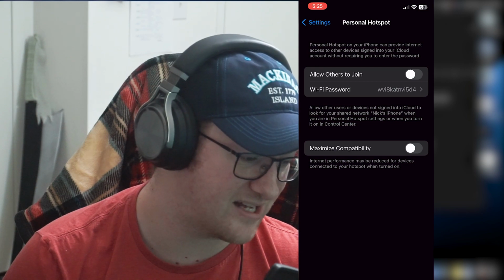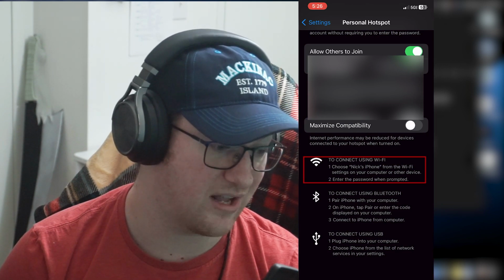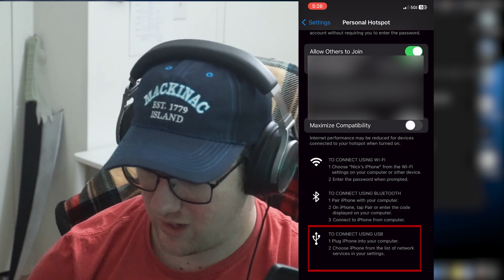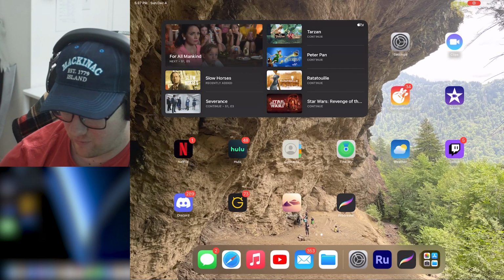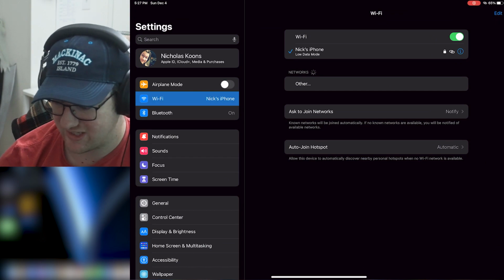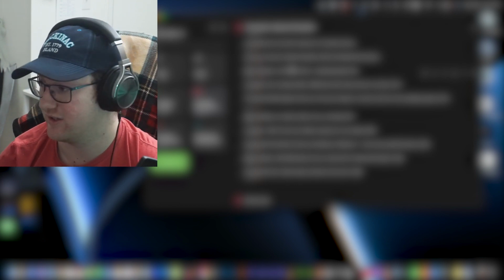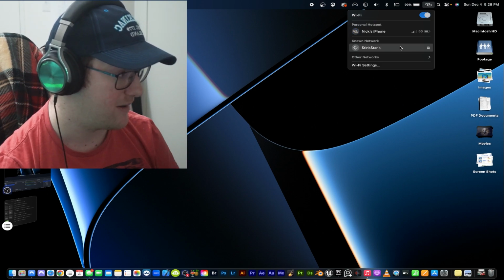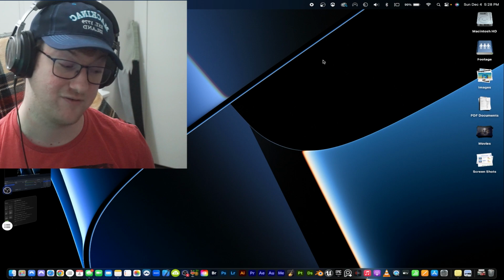How to use your Mobile Hotspot on iPhone to your other Devices! - IT Tuesday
This Guide will show you how to activate your mobile hotspot on iOS and then use it across devices signed into your iCloud Account!!!